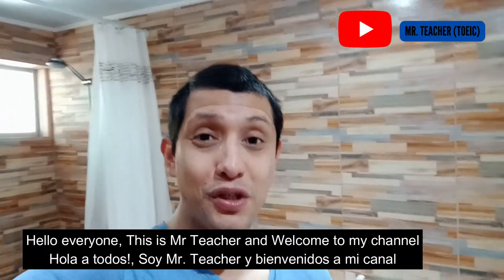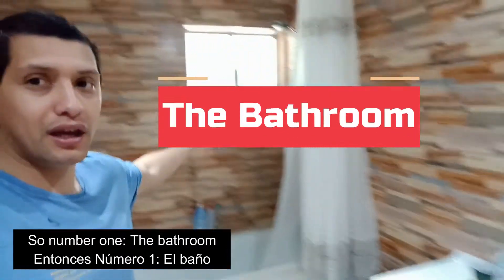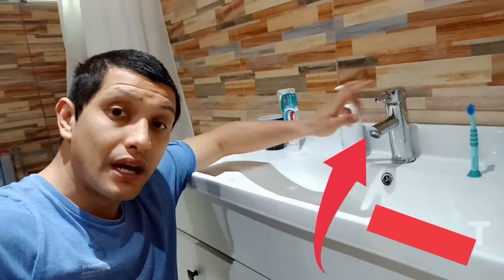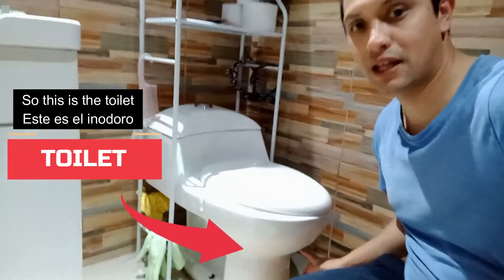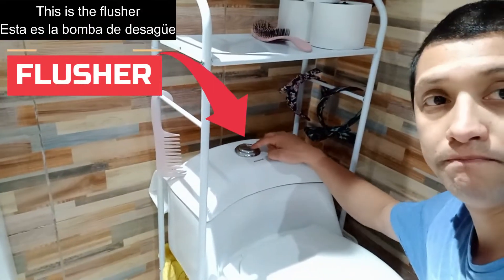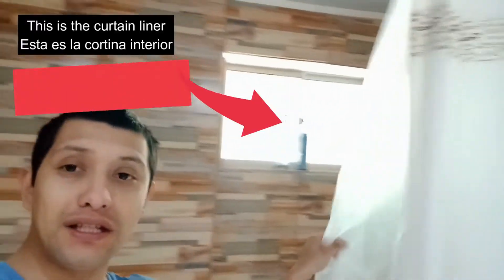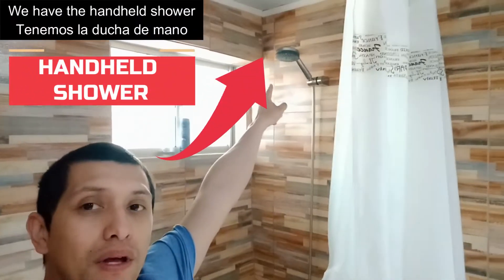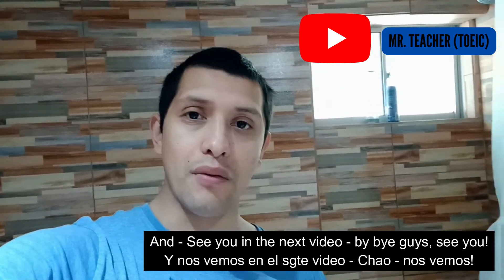Vocabulary: "In the bathroom"